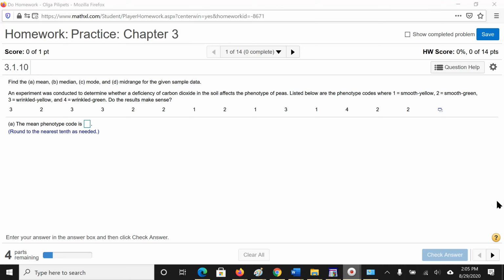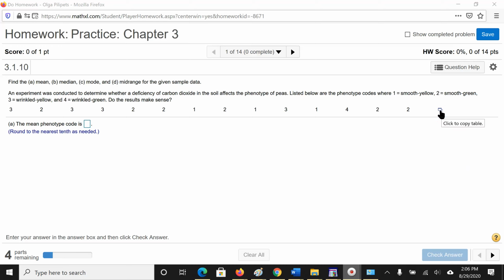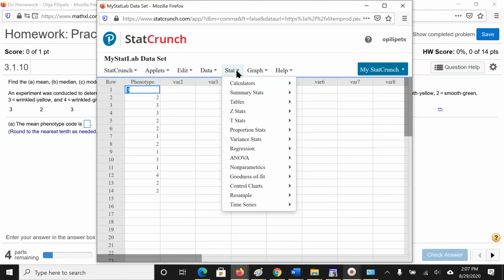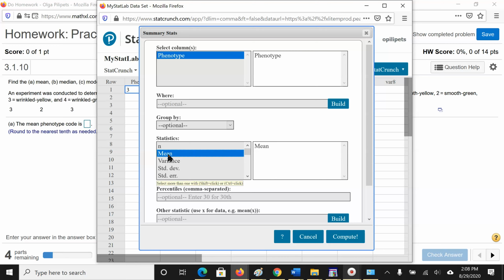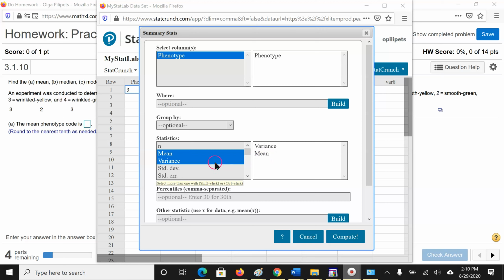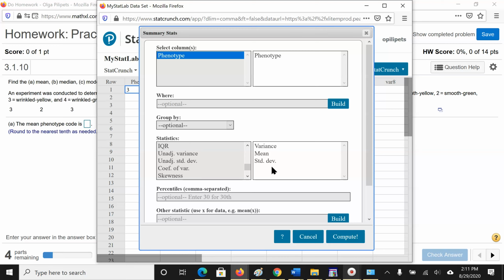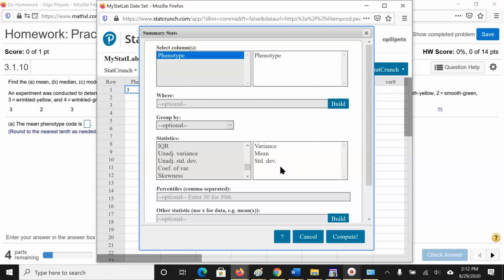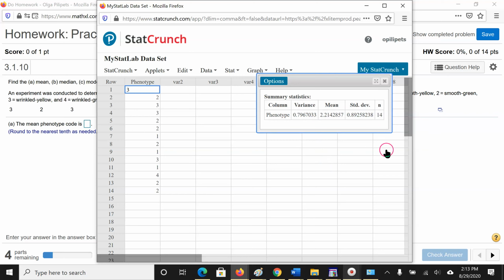Using StatCrunch to calculate Mean, Variance, and St Deviation